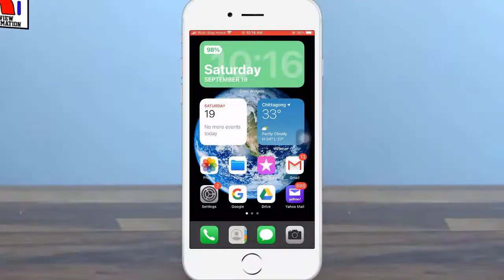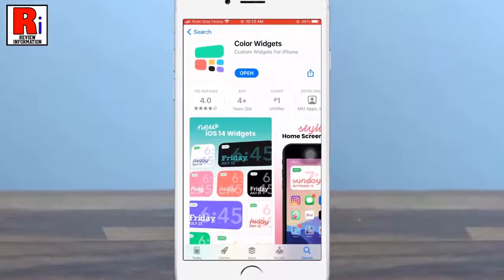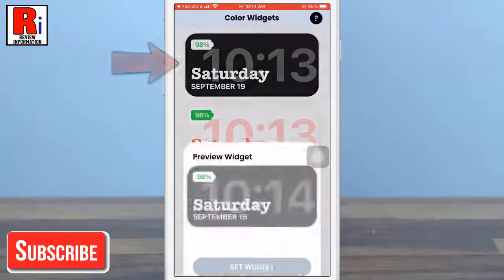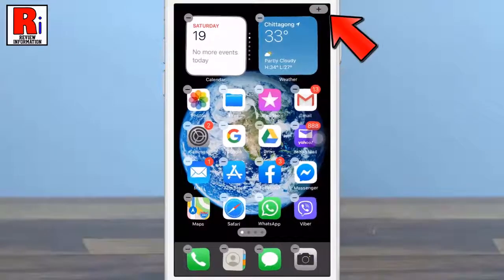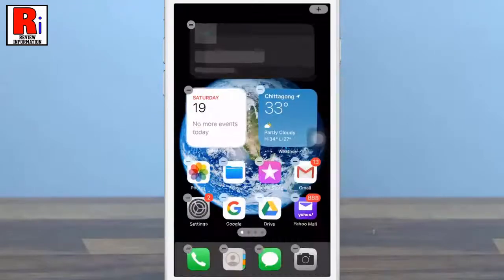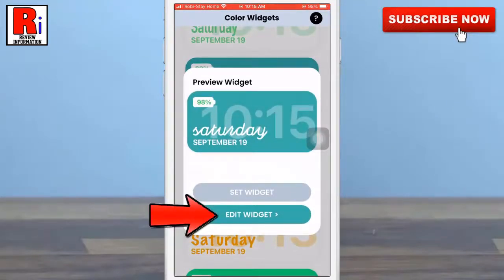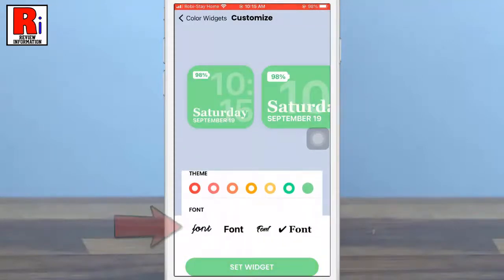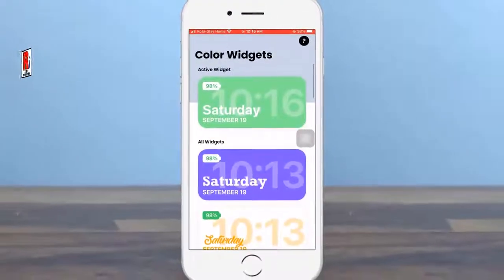How to Add Custom Color Widgets on iOS 14 (New Update)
In This Video I Will Show You, How to Add Custom Color Widgets on iOS 14.